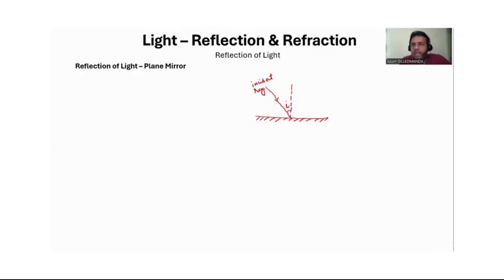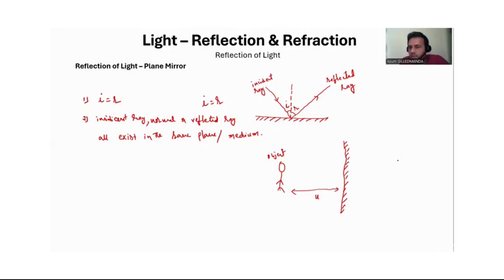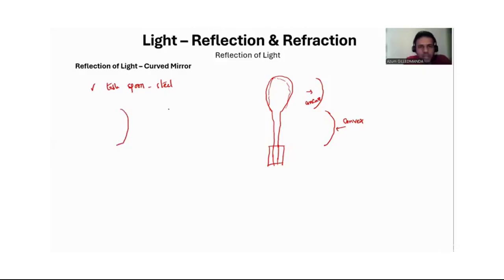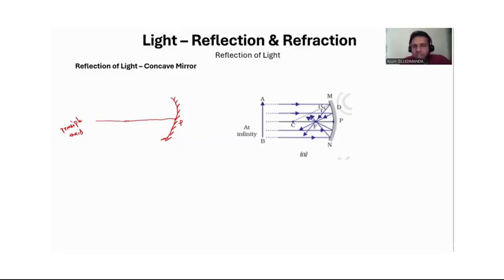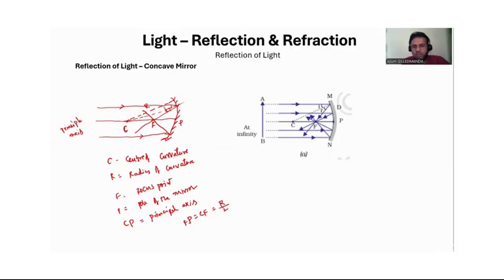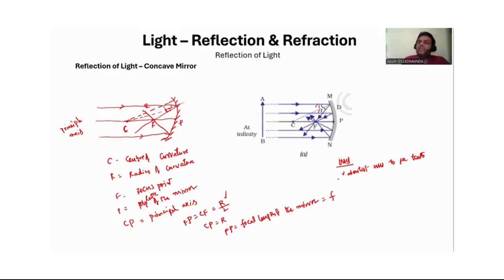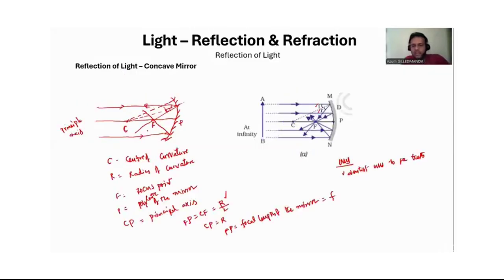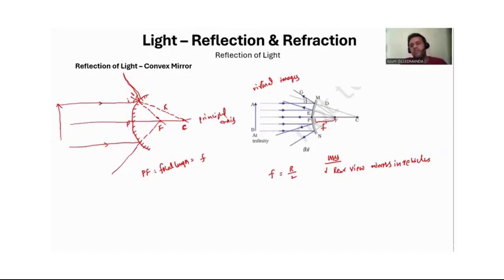The Art of Reflection | Azumthulla Gilledmanda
Learn about "The Art of Reflection" from Azumthulla Gilledmanda. This is a concept from CBSE - Class 10 - Science - Light – Reflection and Refraction - Reflection of light by curved mirrors.